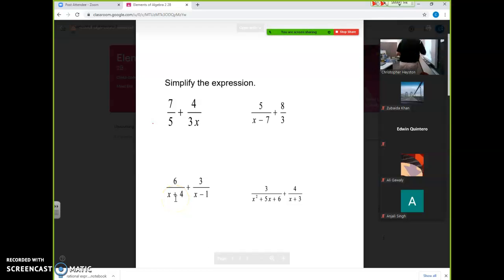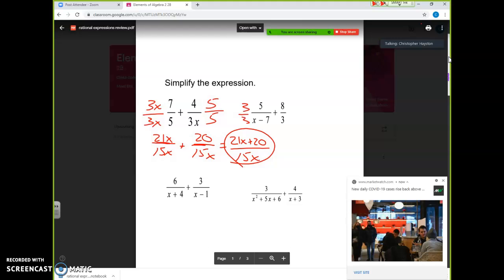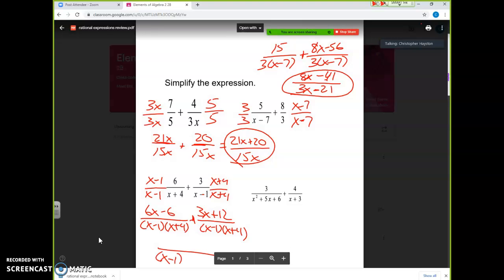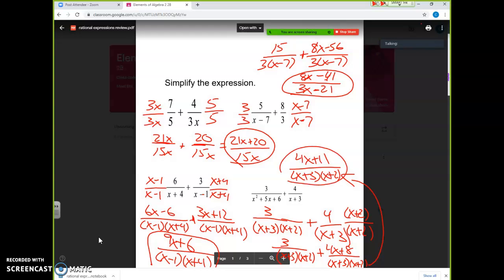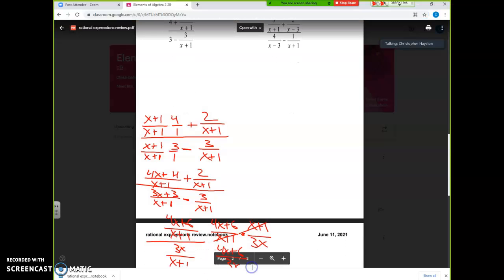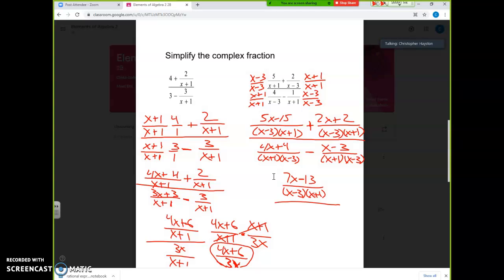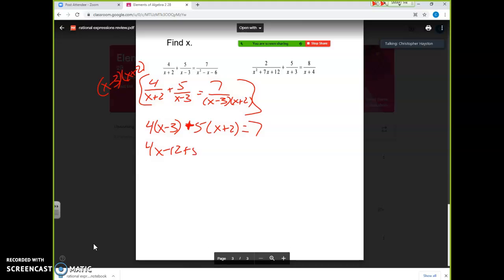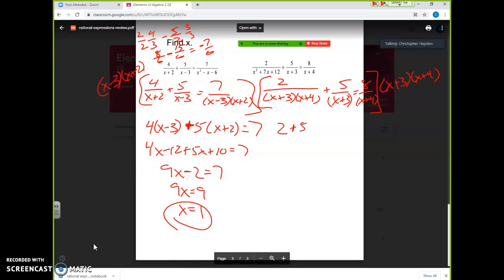review of rational expressions and equations